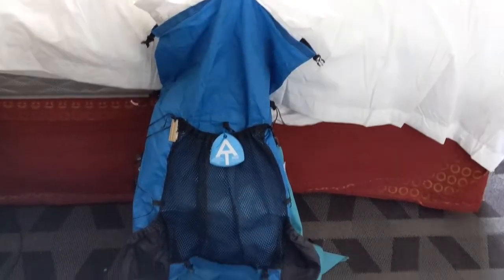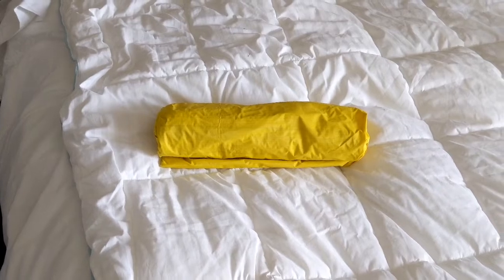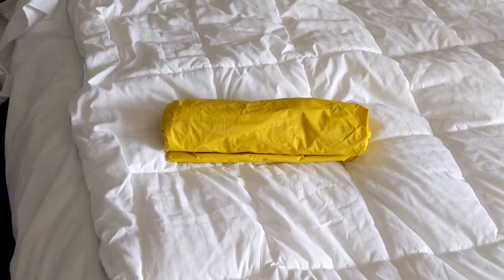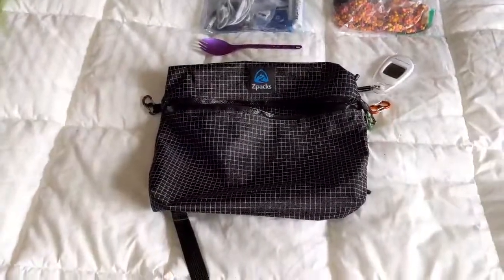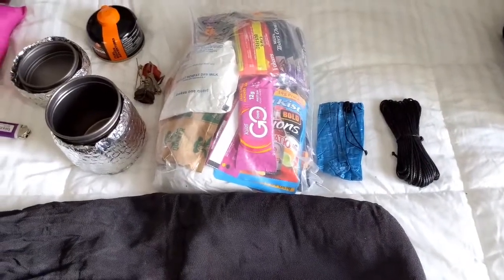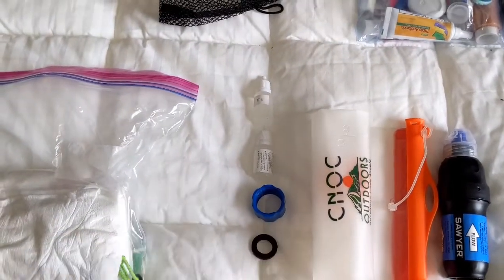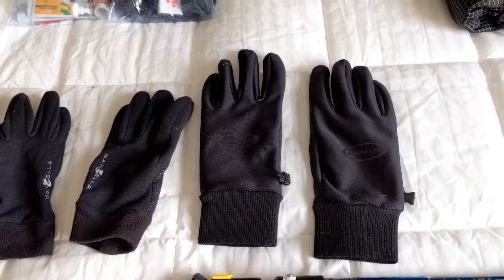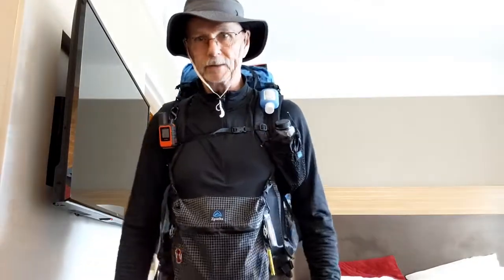Final Prep Hike Gear pack out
This is a general description of the gear I am packing out tomorrow morning, March 9. I'll try to answer any specific questions you might have. Still not real competent at video editing, so watch at your own risk😝.